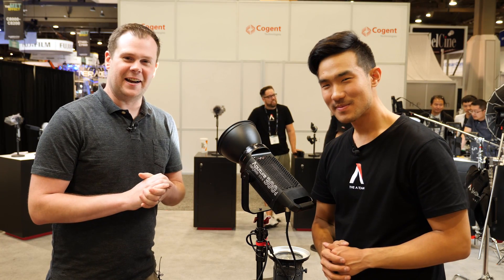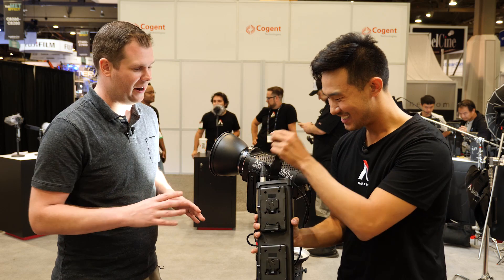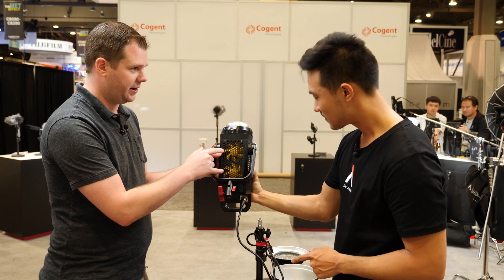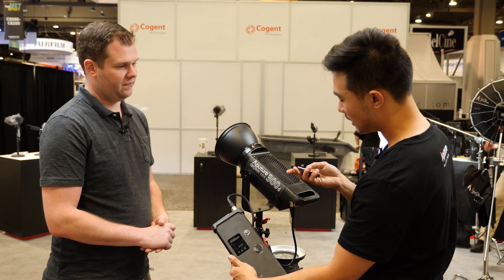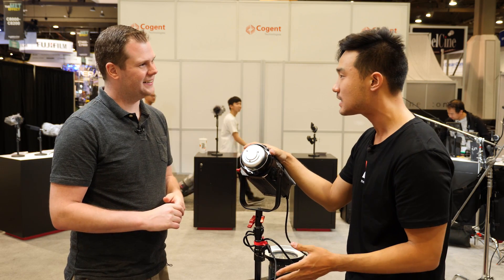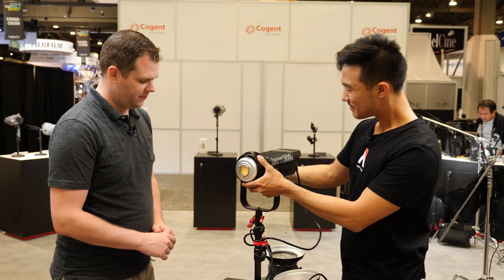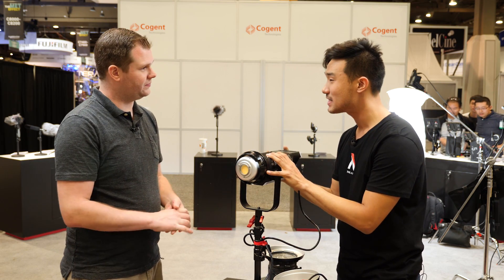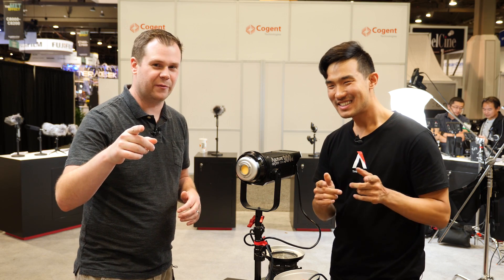NAB 2017: Aputure COB 300d - An LED Lighting BEAST!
NAB 2017 has officially kicked off!  I started off this year at the Aputure booth to talk with Ted about their brand new LED light in the Light Storm family.  This beast of a light is the COB 300d.  It is a daylight balanced, 300w LED lights with an equivalent output of a 2K tungsten light!  The 300d is the newest model using their Chip On Board technology to create a single source hard light.  The light is equipped with a bowens s mount, allowing traditional photography lighting modifiers to be attached.  This light is definitely going to be something I will be wanting to pick up when it is released!